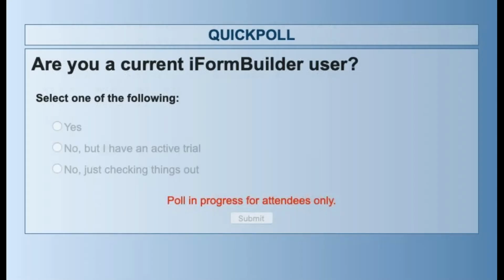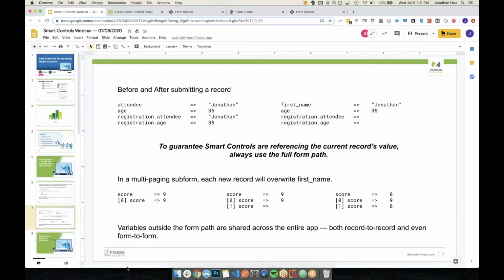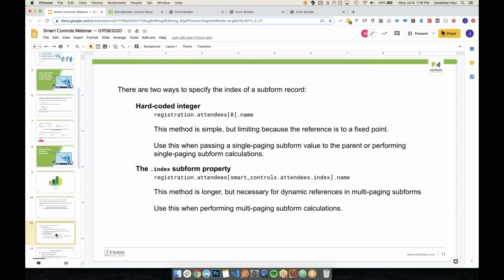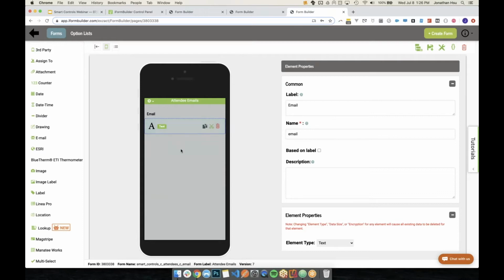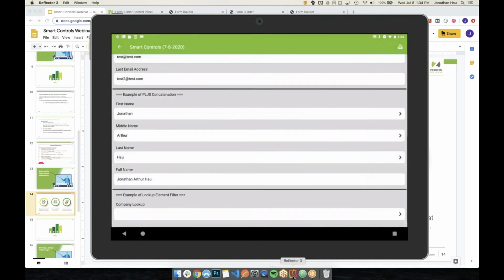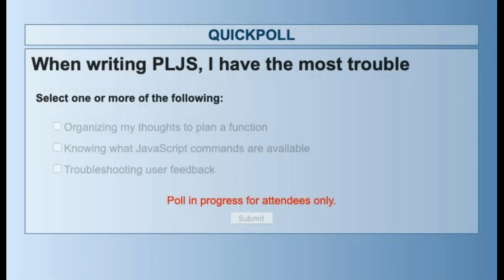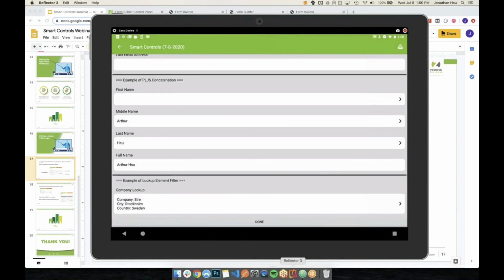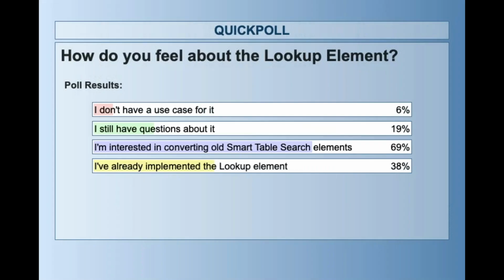Best Practices for Building Smart Controls Webinar Recording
Take your form building to the next level by introducing smart controls. This webinar is an excellent introduction to JavaScript skills and iForm behaviors.

Learn more about:
-How App Data is Stored
-Avoiding Data Cache Issues
-Referencing Subform Elements
-Setting up Page-Level JavaScript
-Writing Lookup Filter Logic